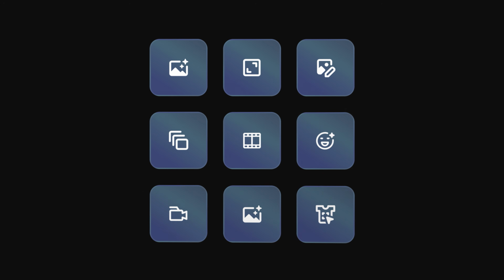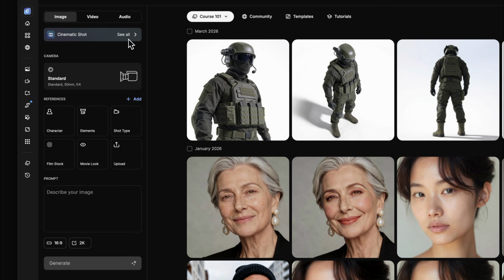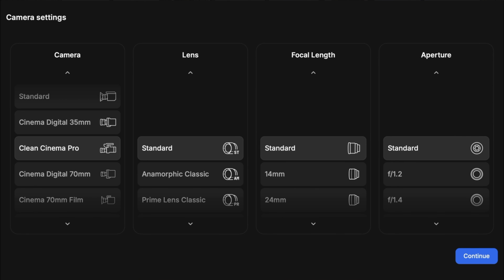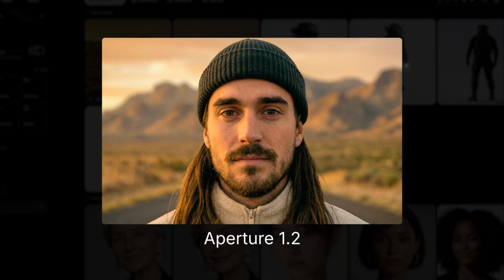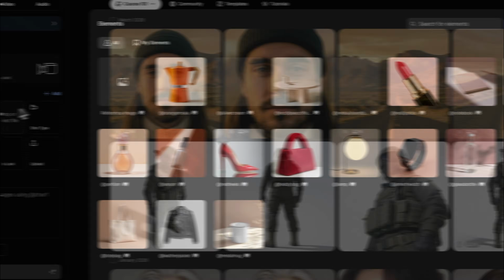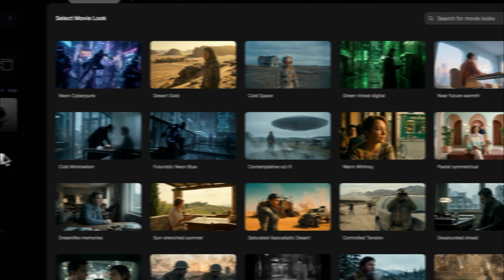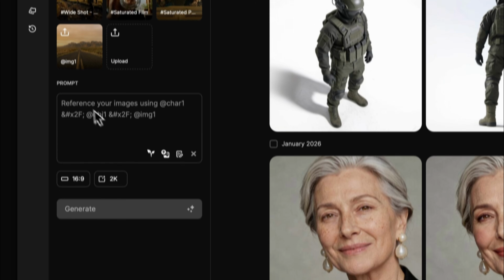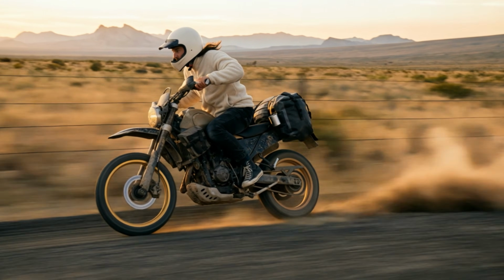Producing film style photography with Cinematic Shot | Magnific Academy - AI Suite Fundamentals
Learn how to produce film-style photography using Cinematic Shot on Magnific. This tutorial walks you through the feature step-by-step — from selecting your base image to applying cinematic lighting, color grading, and framing that give your AI-generated photos the look and feel of a professional film still.

A go-to technique for creators who want editorial and cinematic aesthetics without a full production setup.